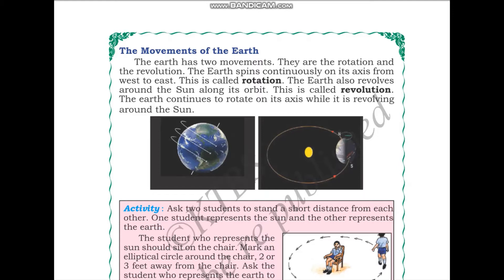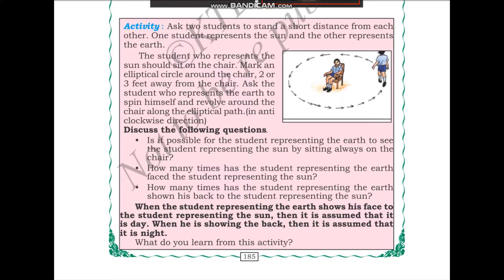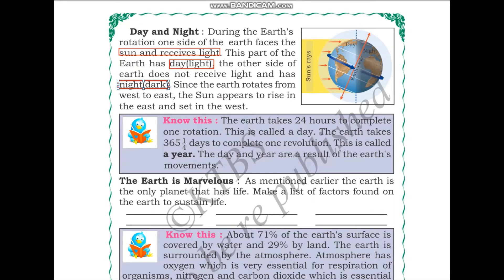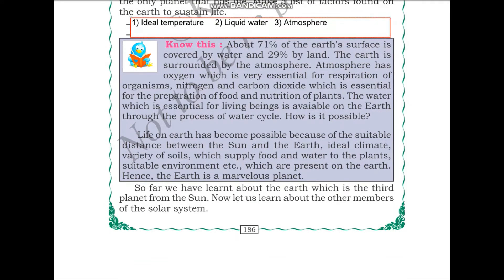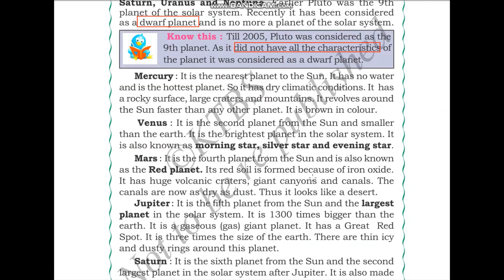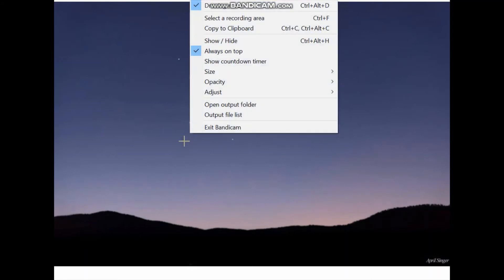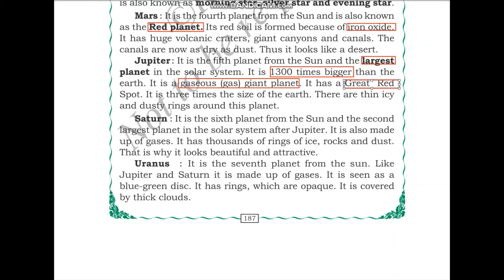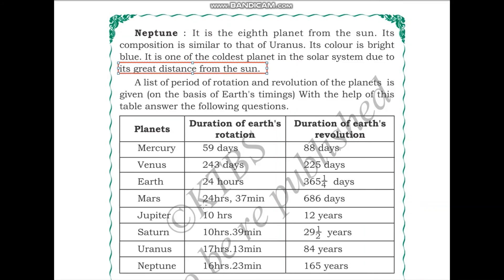The sky - part 2 | Movements of Earth | Eight planets| 5th Science EVS | Karnataka State Syllabus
In this lesson, we will learn about,
1) Know about the Sun and its family
2) Understand the shape and size of the  Earth,  its movements, causes of day and night.
3) Know about the meteors, asteroids and comets.
4) Understand the movements of the Moon and its phases
5) Know why the Earth is a unique planet among the other planets.